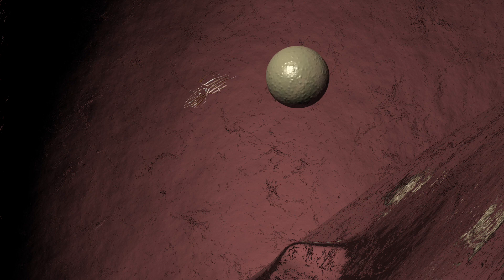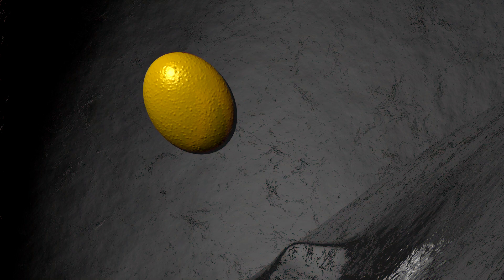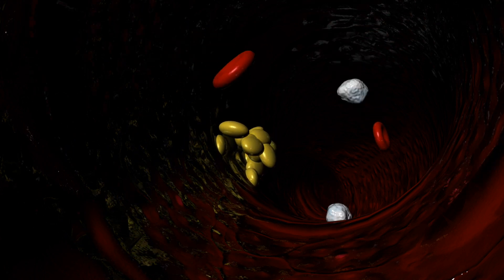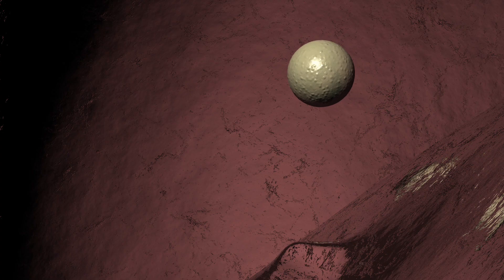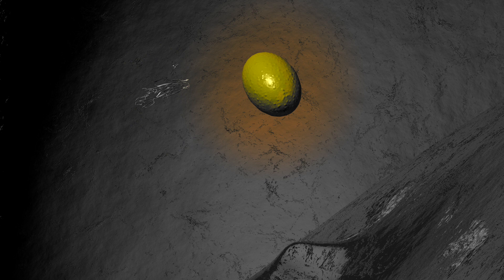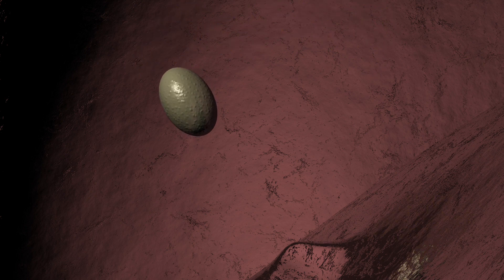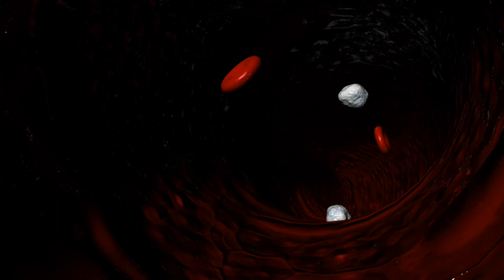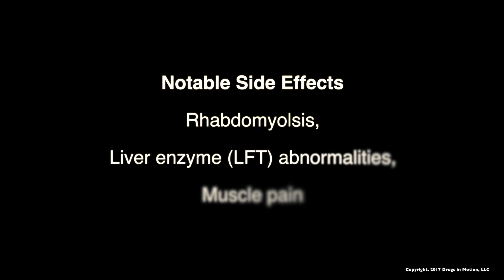Statins for high Cholesterol levels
See the mechanism of action of Statins for high Cholesterol levels